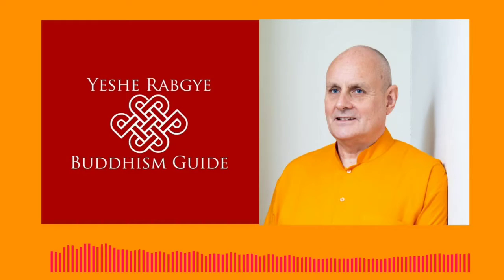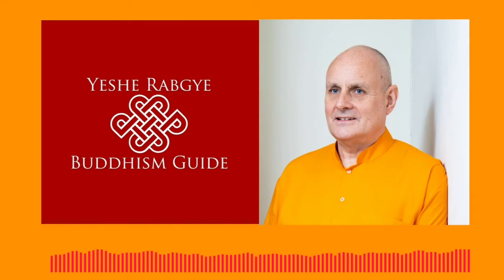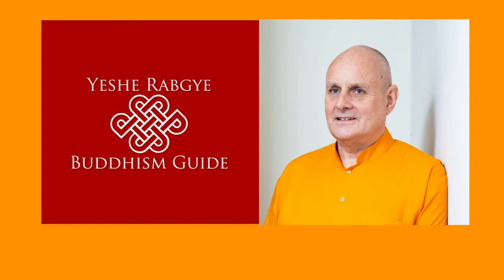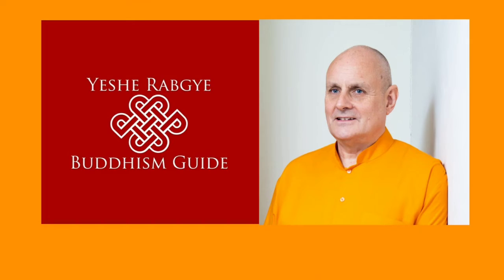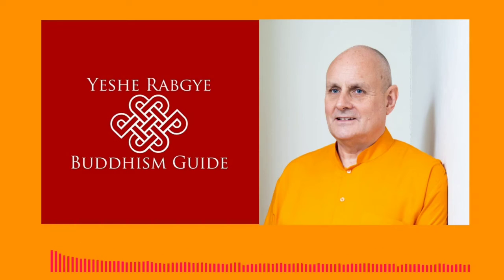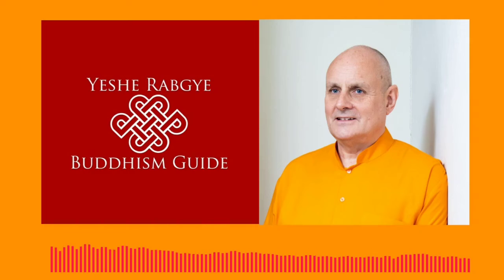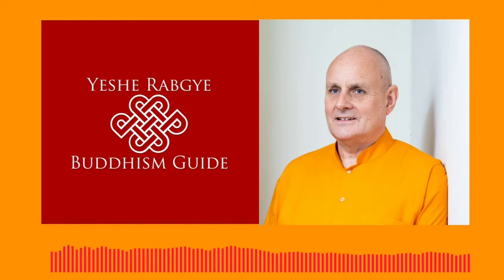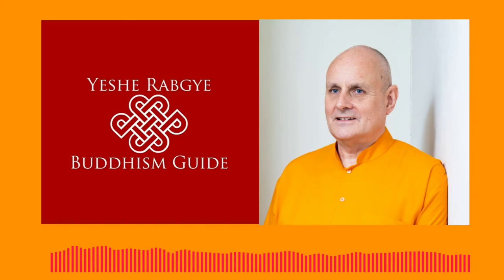Resilience for Classes 3 to 5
A note to teachers and parents,

When you teach meditation to children it can bolster their feelings of security, empathy and inner stability. This will help them build compassion, joy and self-confidence. It also teaches them how to focus, relax and gives them the tools to deal with stress and anxiety later on in life.

This special series of guided meditations for children will help you introduce meditation to them at school or at home.

We all what the best for our children, so give your child the gift of meditation and help set them up for the future.

If you would like to support Yeshe Rabgye's work please